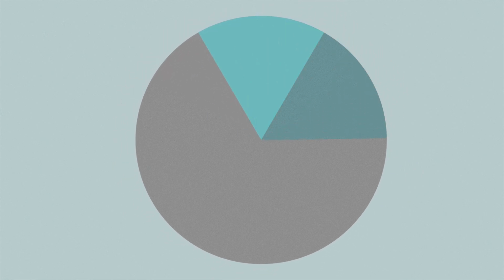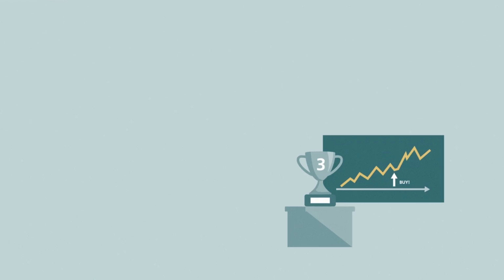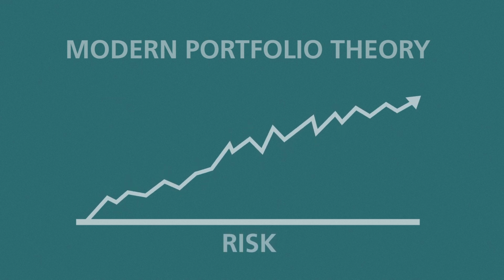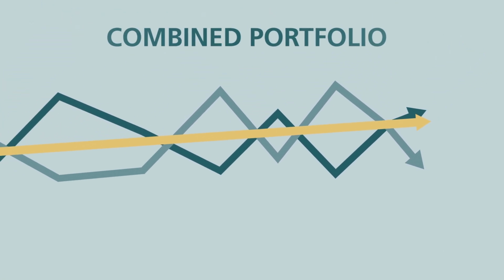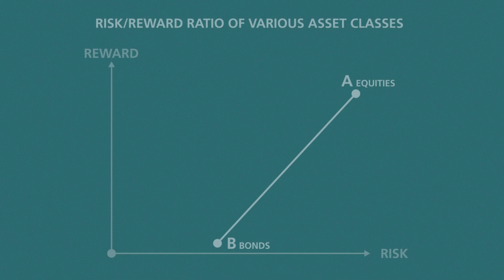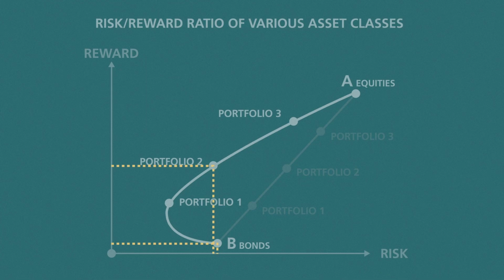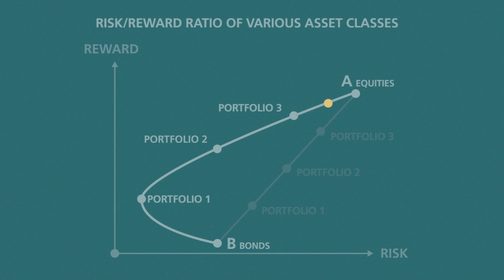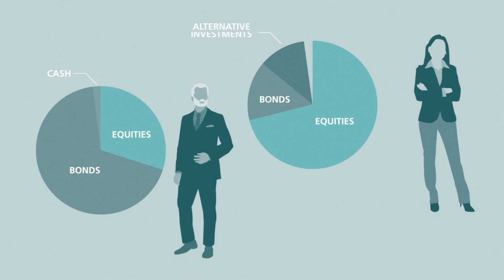Asset Allocation - fundamentals of asset distribution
The video on "What is Asset Allocation" provides an overview of the fundamentals of asset distribution. It illustrates how diversifying investments across various asset classes can minimize risks and maximize return opportunities. The video explains the importance of a balanced asset structure and offers insights into developing a sustainable and long-term successful investment strategy.